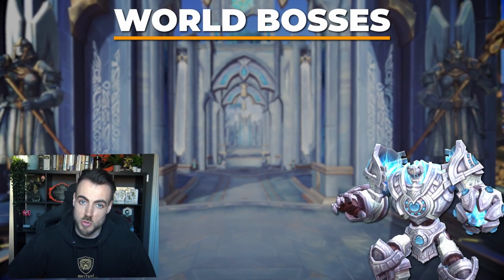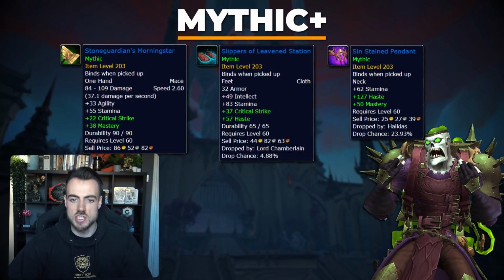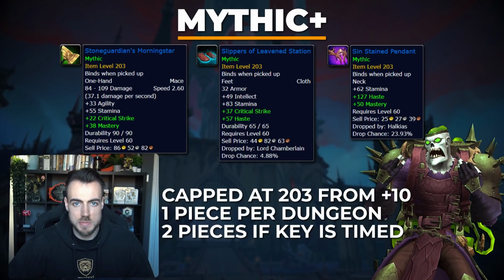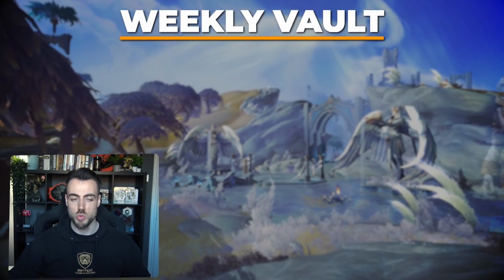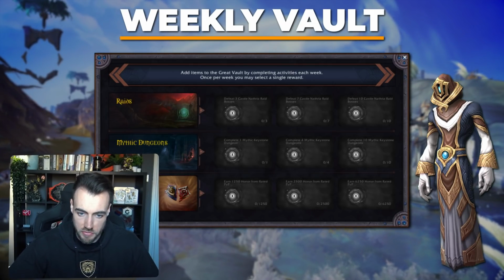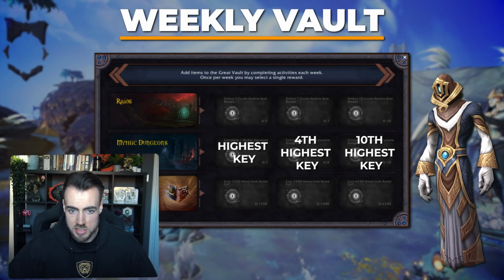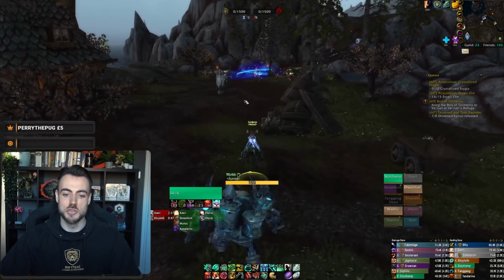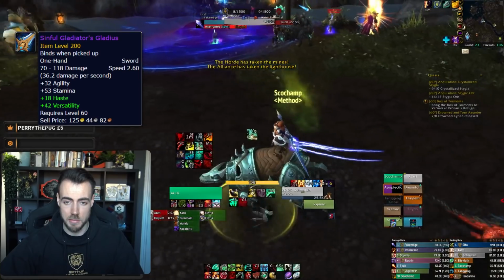HOW TO GEAR FOR THE NEW MYTHIC RAID (Shadowlands Week 3 200+ ilvl)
Hi guys, in today's video I'm showing you the best ways to gear up for the new Mythic raid, Castle Natria next week.

►Snapchat methodsco

0:00 Intro
0:21 World Bosses
0:41 Raiding
1:00 Mythic+
3:22 Optimizing the Weekly Vault
6:08 PVP/Conquest
7:58 Callings
8:58 M0 Desperation
9:32 TLDR
11:13 Outro